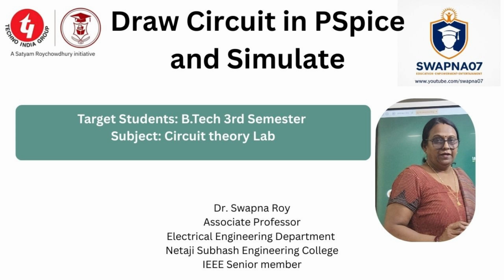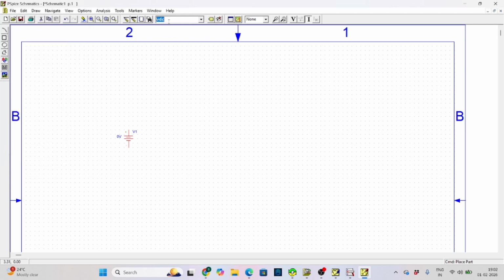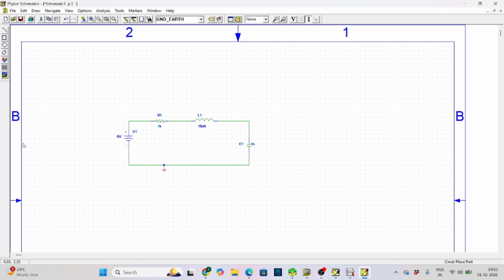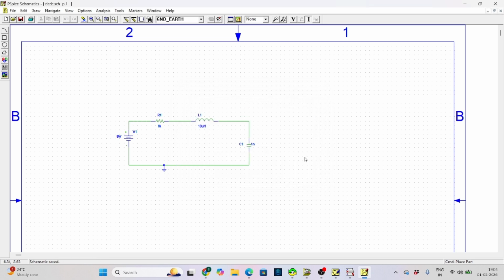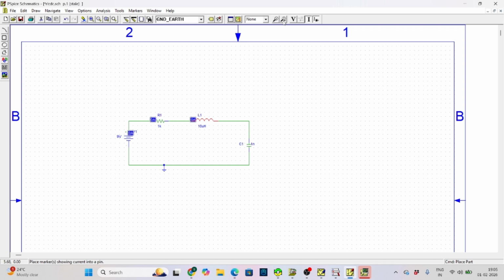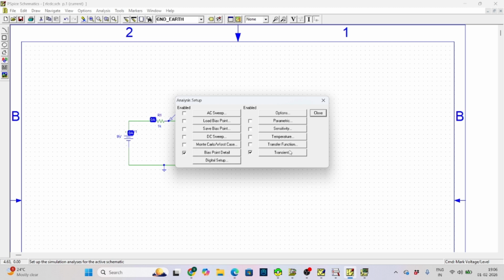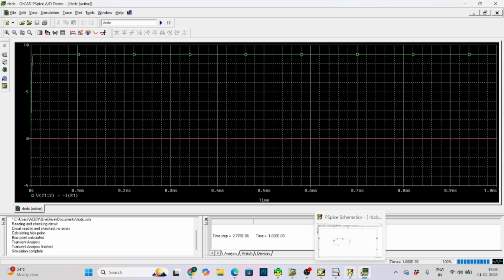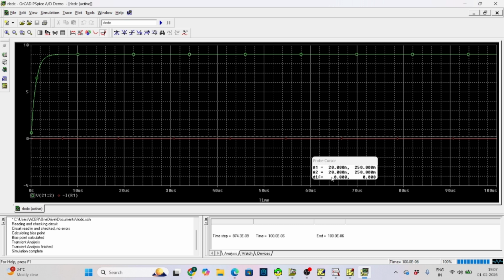Draw Circuit in PSpice and Simulate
Circuit Theory and Network Analysis and use of PSpice Software for circuit simulation